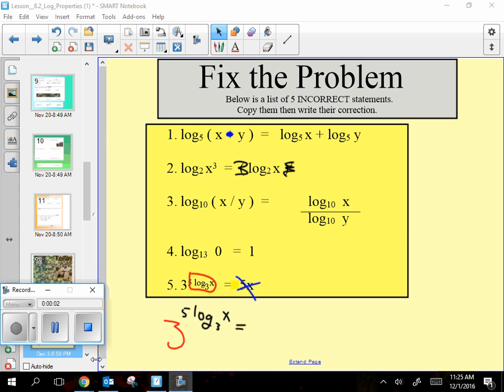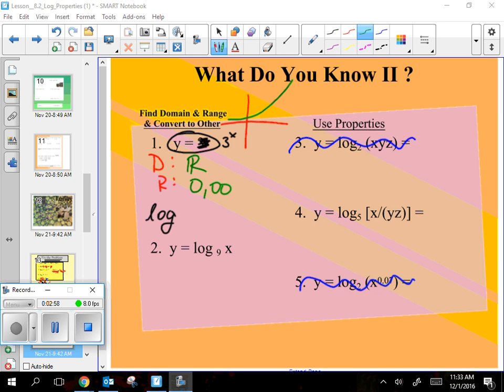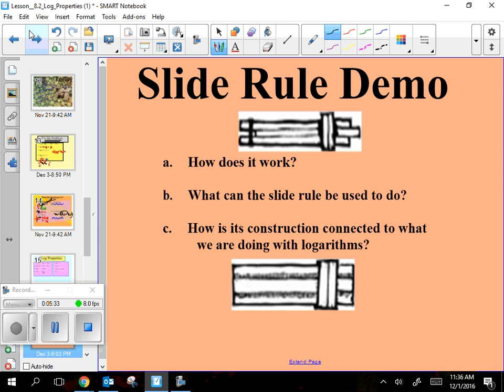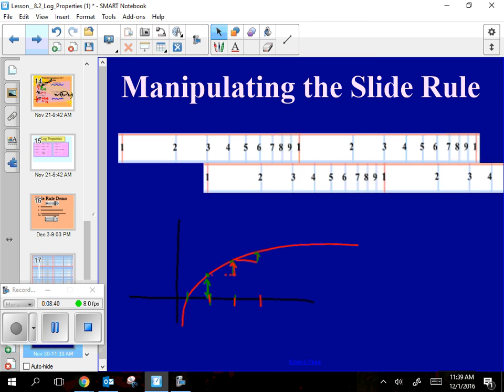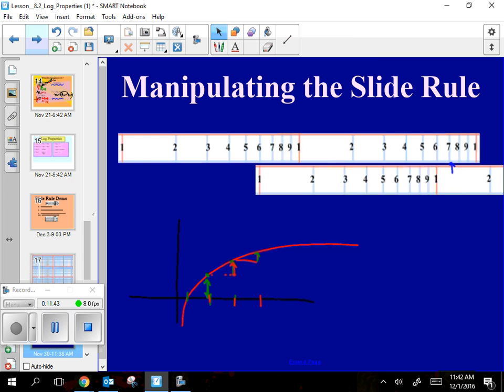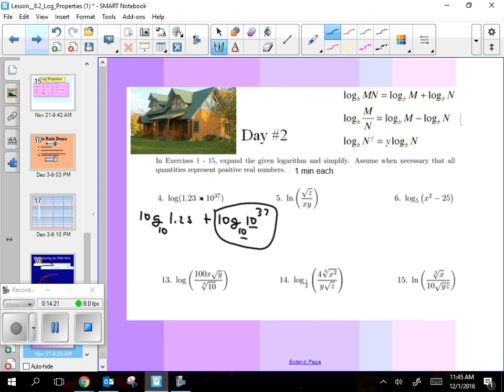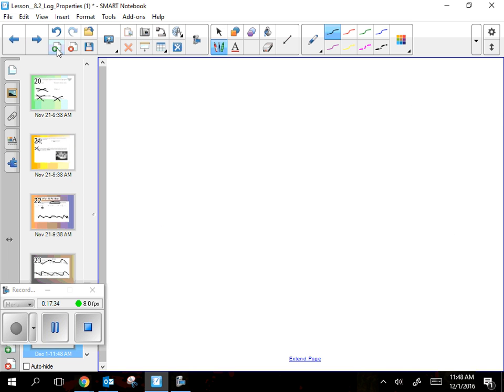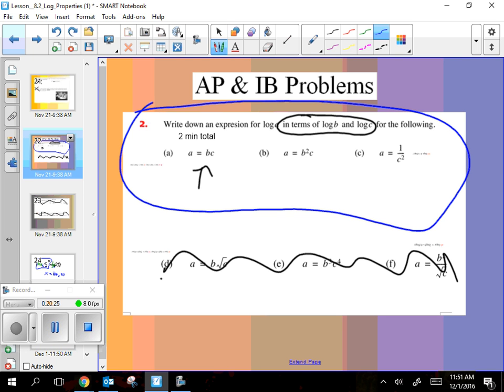December01 HPC 8 2 day 2 more intense log property problems and taking log on both sides